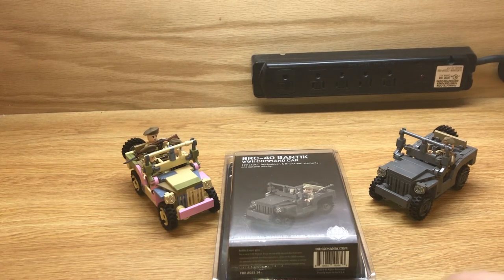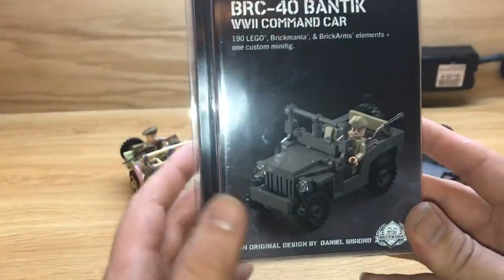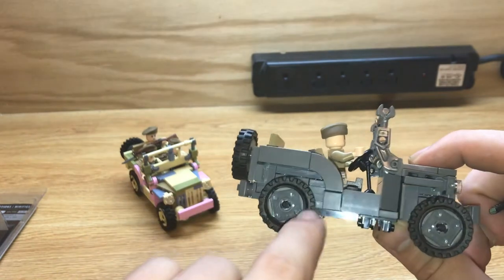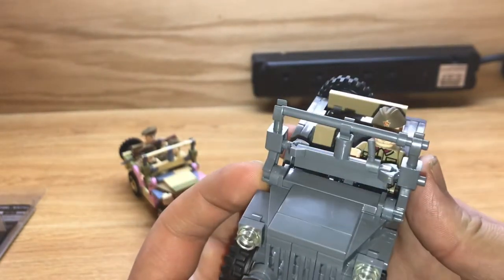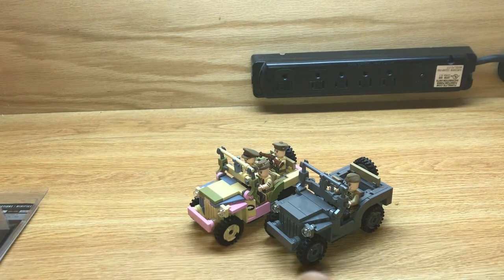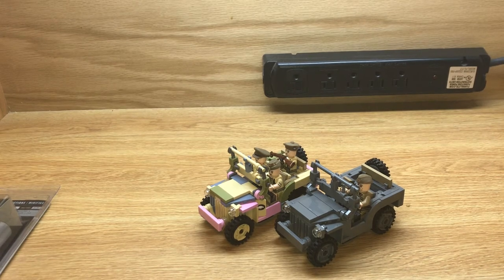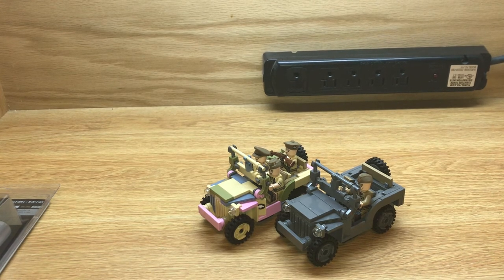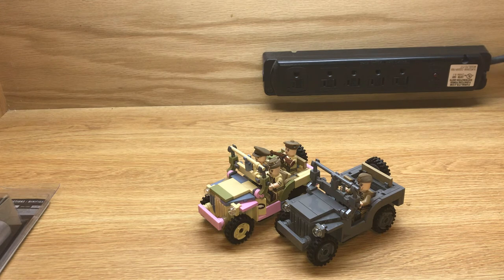Brickmania BRC-40 Bantam/Bantik Brick Built History Ep. 22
The predecessor to the famous Jeep, this forgotten American work horse of our allies, courtesy of Lend Lease, is a tough and rugged design, only cut short because the company making it was too small for heavy production. Brickmania has this little guy not only in the Soviet version, but the British Dessert camo version too, and this is the review of them.